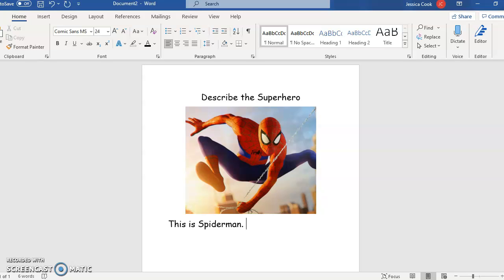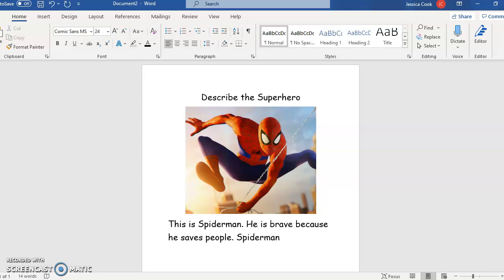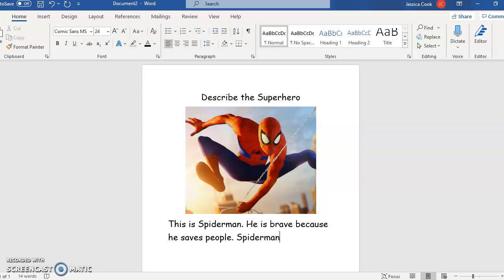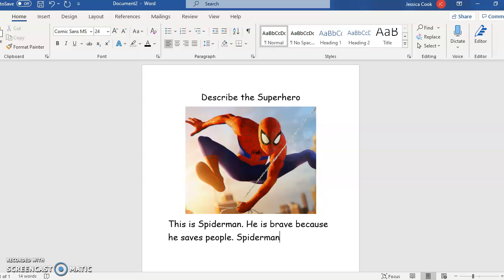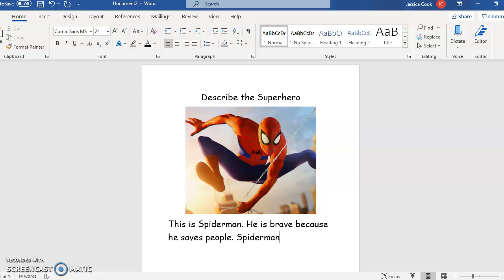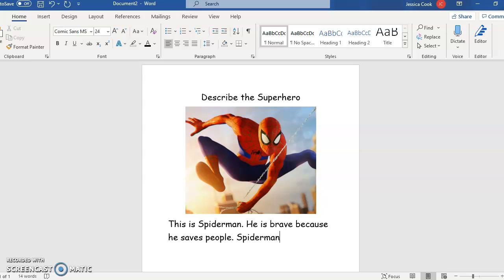Lesson 8 describe the Superhero